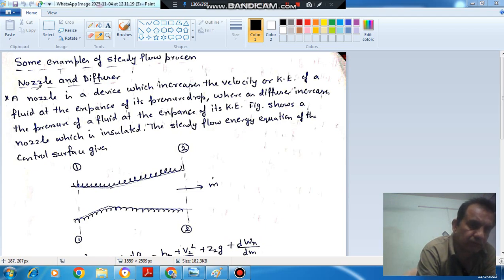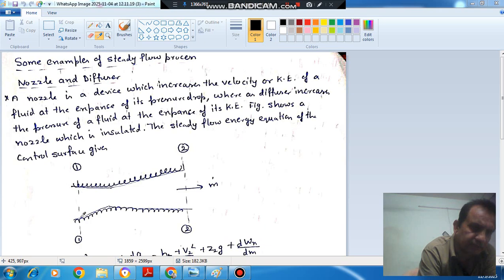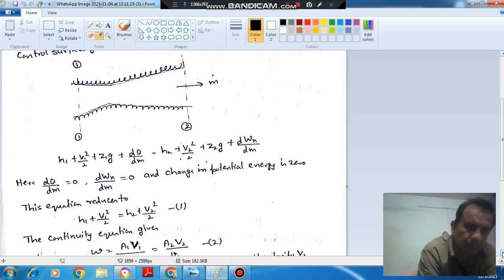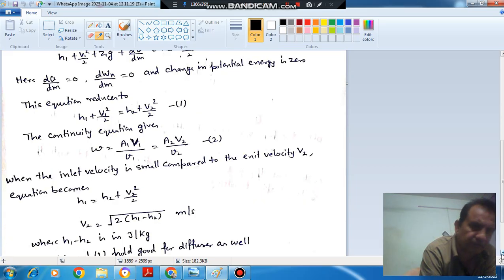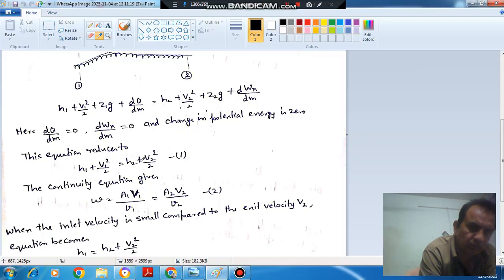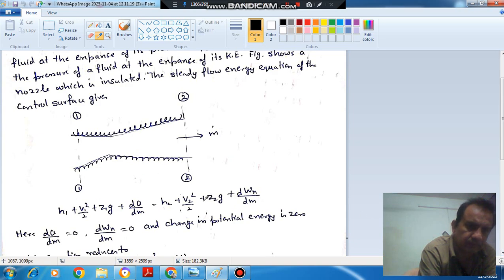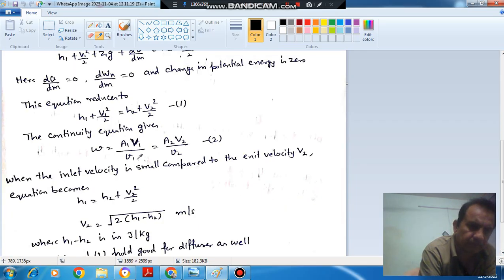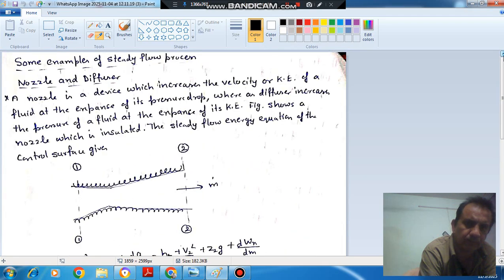Nozzle and diffuser (Application of Steady flow process )